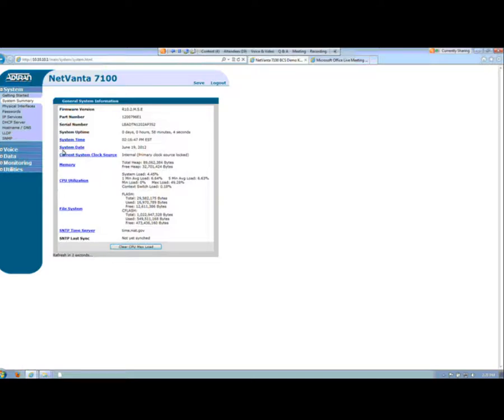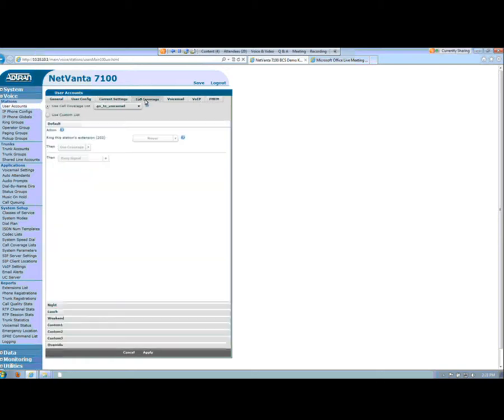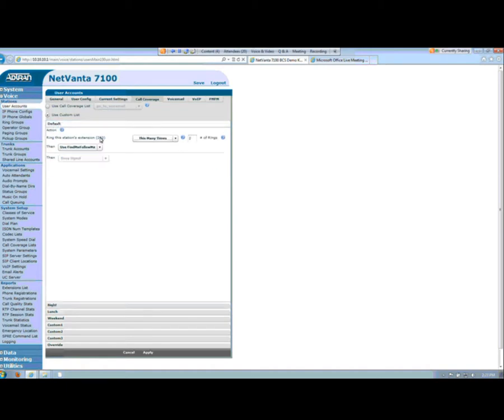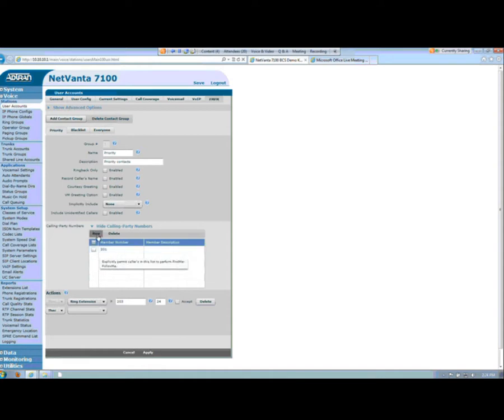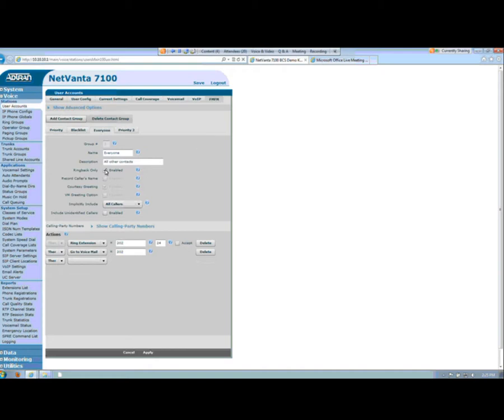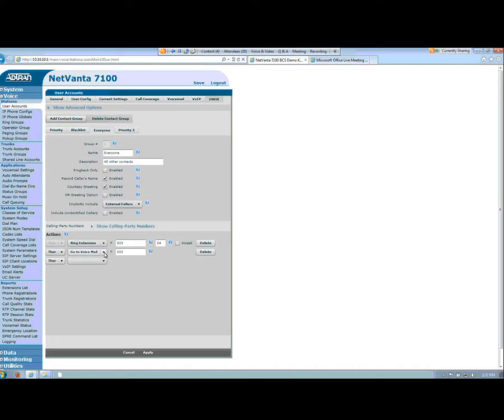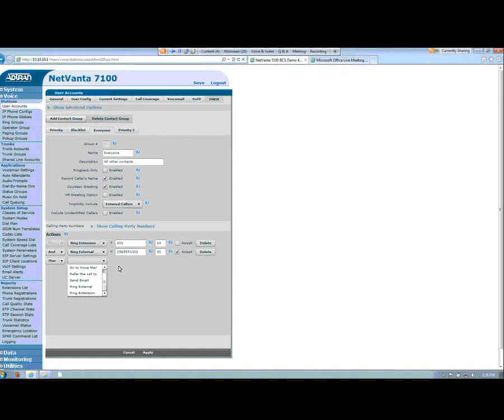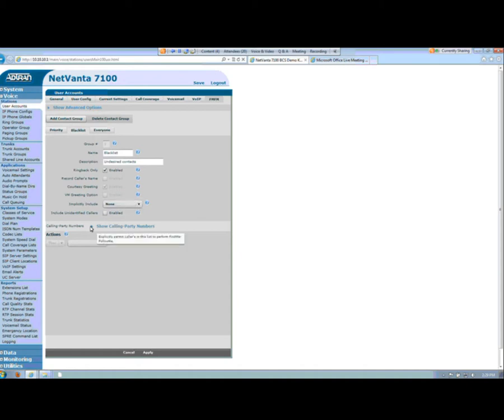Configuring Find Me Follow Me (FMFM) on the ADTRAN NetVanta 7100